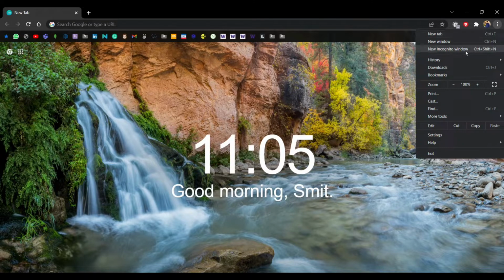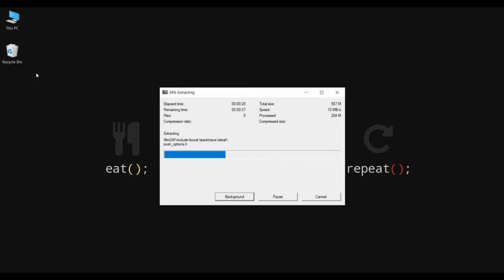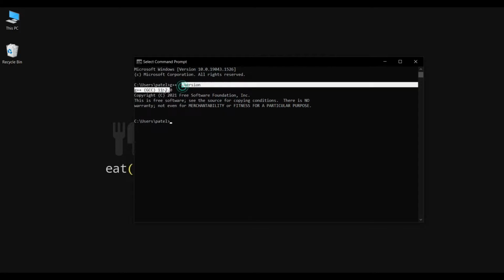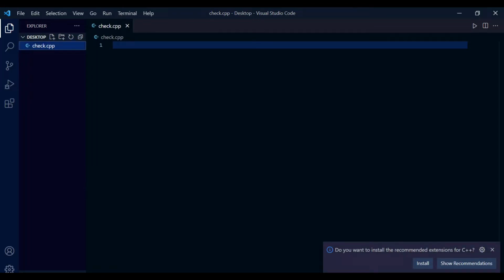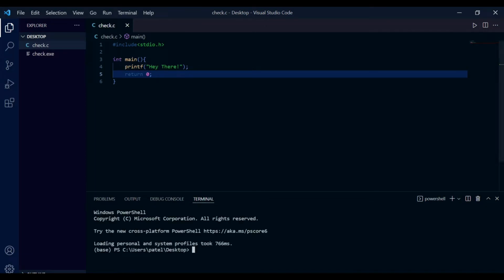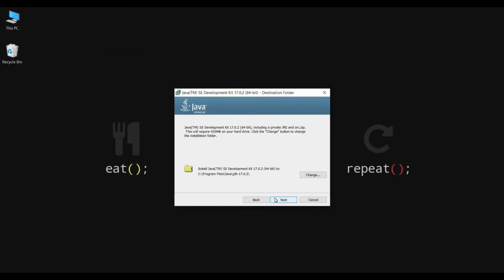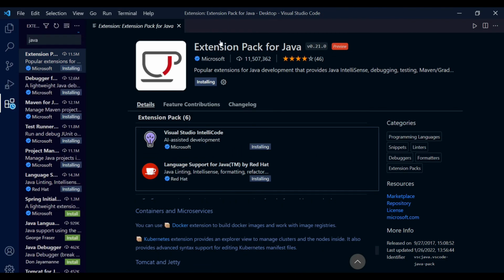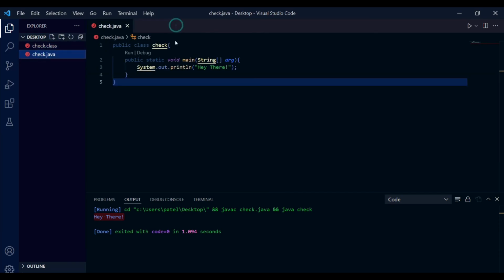How to install C C++ Java in VS Code at once ✔ | MinGW | Java JDK | Code runner | IntelliSense | #3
👉👉👉 If you haven't installed Vs Code then watch first and then watch this video to successful setup up your C, C++, and Java on your device.

In this tutorial, I will show you how to integrate C, C++, Java and Vs code to write C, C++, Java code fast without any error!

Copy these two Commands for installation of MinGW and Java JDK

If any doubt then ask in the comment section

or

c c++ java python courses,
c c++ java basics in tamil,
c c++ java course in hindi,
c c++ java courses in telugu,
c c++ java python courses online free,
c c++ java difference,
c c++ java python which is best,
c c++ java python course in tamil,
c c++ java course,
c c++ and java difference,
c c++ and java interview questions,
difference between c c++ java and python in hindi,
difference between c c++ and java in telugu,
difference between c c++ and java in tamil,
technical aptitude questions c c++ java,
c c++ java basics in hindi,
c c++ java basic interview questions,
c c++ java basics in english,
c c++ java basics in telugu,
c c++ java which is best,
c c++ java course in tamil,
c c++ java course kya hai,
c c++ java course in english,
c c++ java course fees,
c c++ java classes in pune,
c c++ java python difference,
learn c c++ java online free,
c c++ java kya hota hai,
how to learn c c++ java in telugu,
how to learn c c++ java in tamil,
how to learn c c++ java,
c c++ java interview questions,
c c++ java interview questions for freshers,
c c++ java python interview questions,
c c++ java kya hai,
c c++ java mcq questions,
c c++ java online classes,
c c++ or java,
interview questions on c c++ java,
c c++ java programming,
c c++ java programming interview questions and answers,
c c++ java programming kya hai,
c c++ java questions with answers,
c c++ java technical interview questions,
c vs c++ vs java in tamil,
c vs c++ vs java,
c vs c++ vs java vs python,
c vs c++ vs java vs python in hindi,
what is c c++ java in hindi,
what is c c++ java in telugu,
what is c c++ java in tamil,
what is c c++ java python,
what is c c++ java,
c c++ java programming 50000
c vscode windows,
c vscode linux,
c vs code mac,
c vscode setup,
vscode c program not running,
vscode c debugging,
vscode c compiler download,
vscode c/c++ intellisense not working,
c vs code setup,
bahasa c di vscode,
vscode c extension,
vscode c error,
c em vscode,
c in vs code,
install c for vscode,
vscode for c in mac,
vs code installation for c in windows,
vs code shortcuts for c,
vs code installation for c 2022,
vs code c hello world,
c programming in vs code code with harry,
graphics.h in c vscode,
c in vscode windows,
vscode c include path not working,
c in vscode linux,
c in vs code malayalam,
code c vs j dhok,
vscode c kurulumu,
vscode c language,
linguagem c vscode,
vscode c programming mac,
vscode c setup mac,
vscode me c programming,
vscode not running c,
como executar c no vscode,
install c on vscode,
vscode c programming setup,
scanf in c programming vs code,
c programming in vs code mingw,
vs code como usar c,
debug c with vscode,
c in vs code 2022